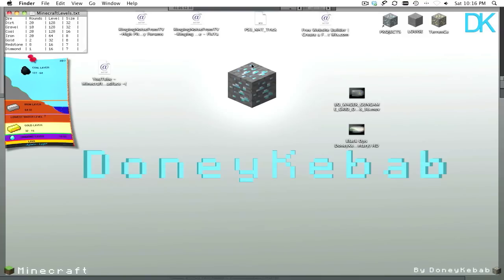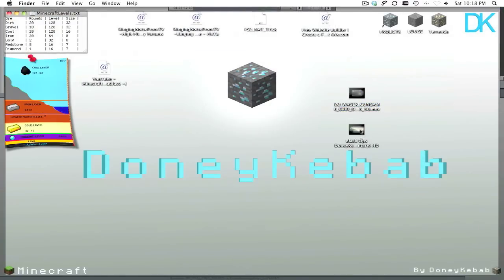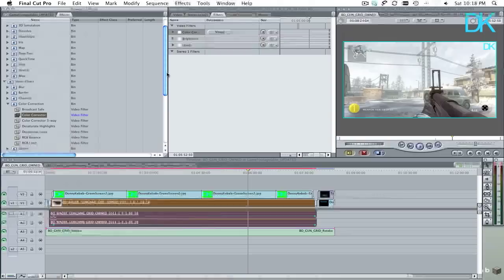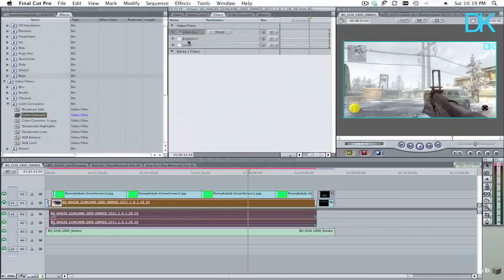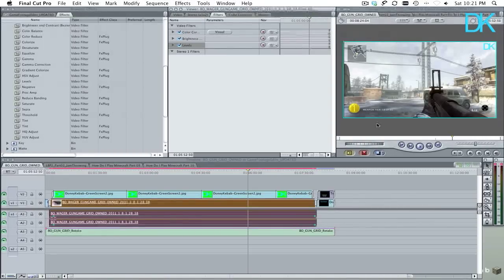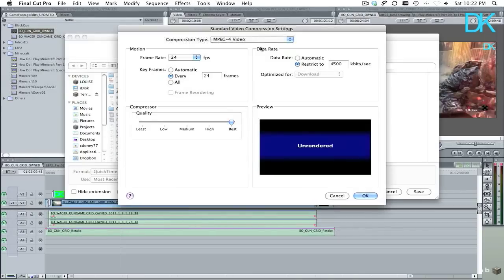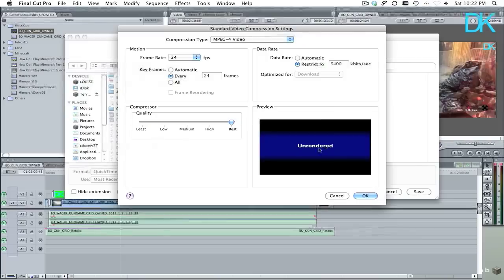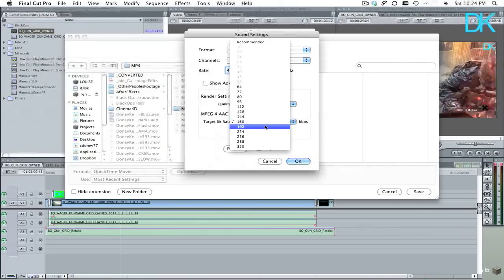Colour Correction & Export Settings For Black Ops In Final Cut Pro Tutorial By DoneyKebab HD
Hello Peeps,

Recently I have been asked about what colour (color) correction and render/export  settings I use for my Black Ops videos.

So I thought I would make a video about it..

DoneyKebab